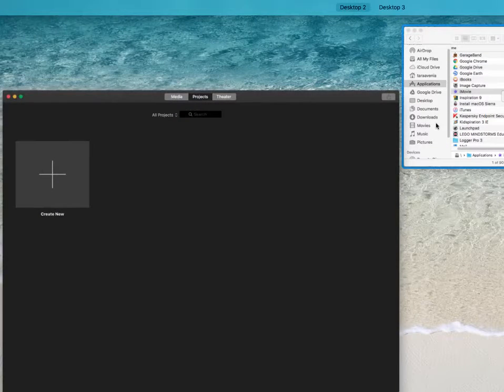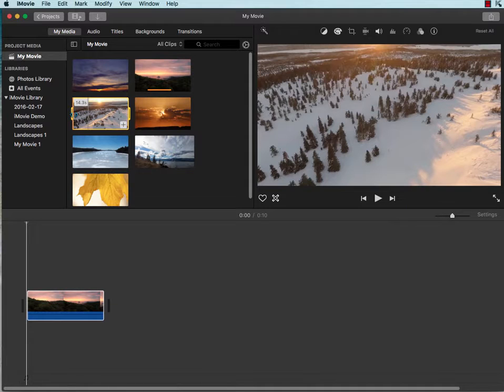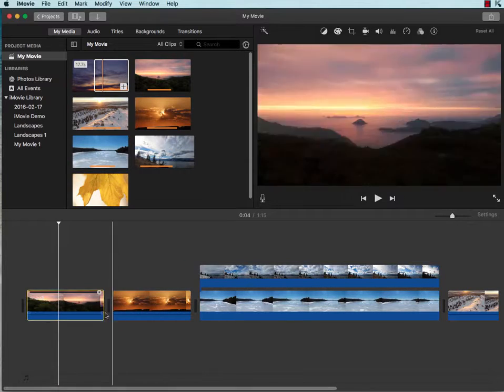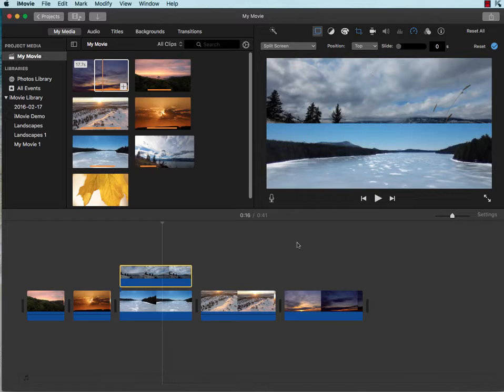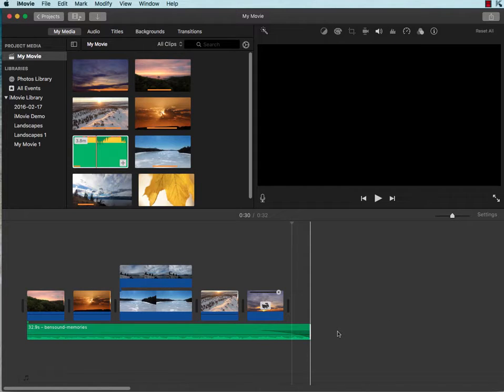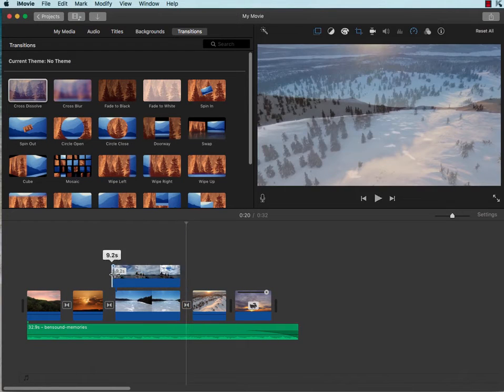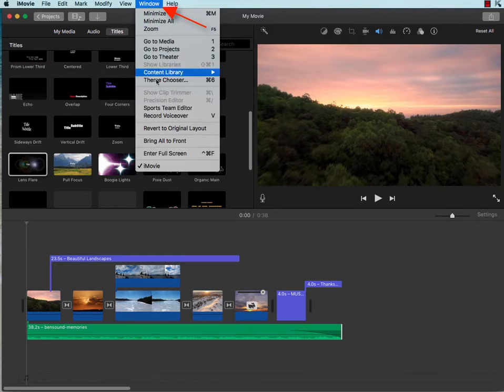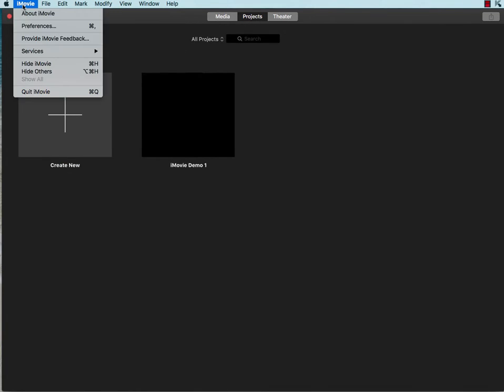Using iMovie to create student videos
This 5 minute tutorial video will show you how to import, slice, change the clip speed, add transitions, edit audio and export an .mp4 file using iMovie.